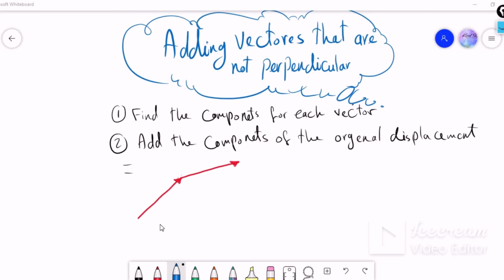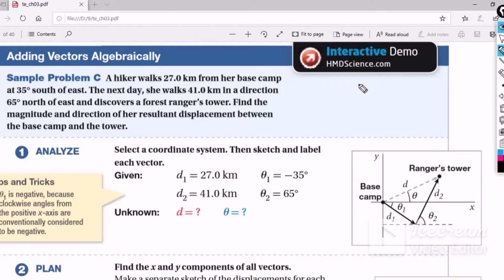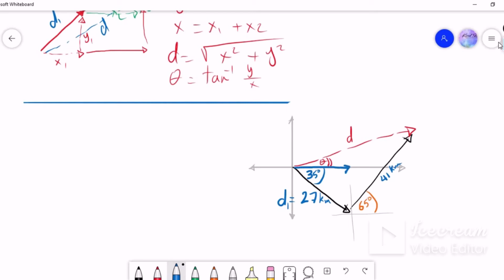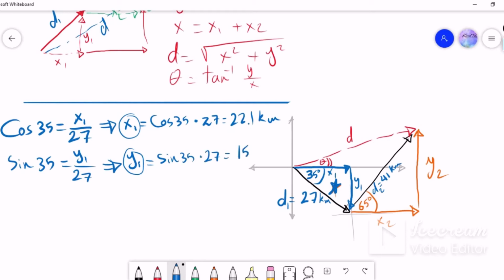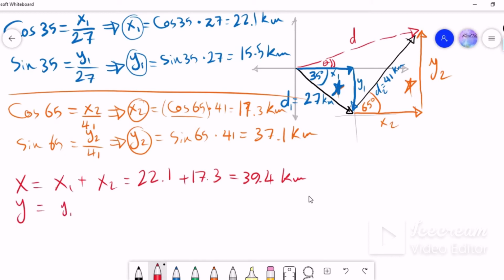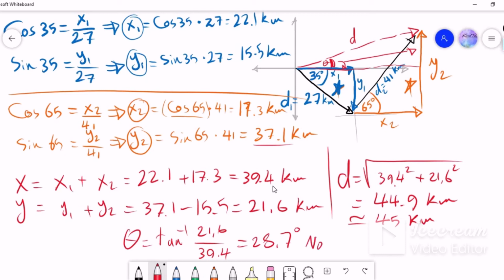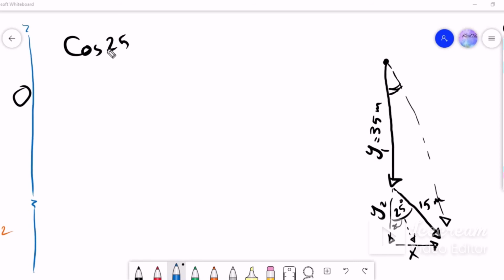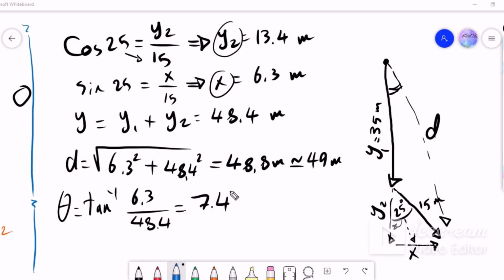Vector Operations part 3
in this video I will explain that vectors not perpendicular to each other